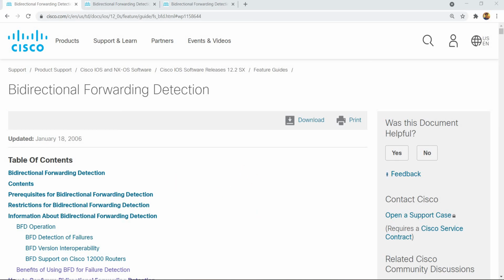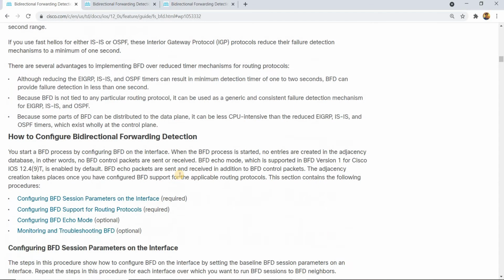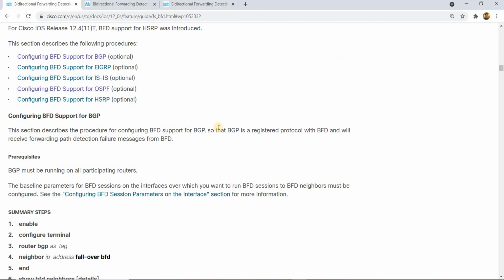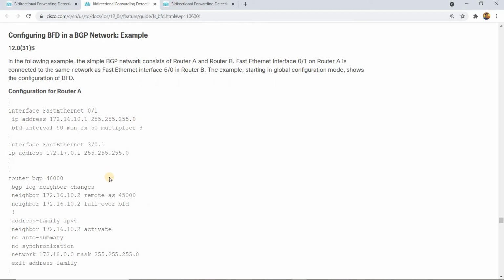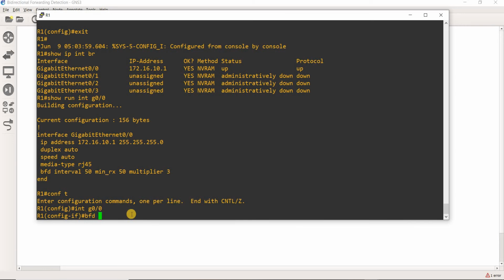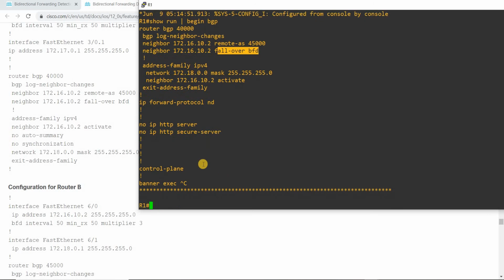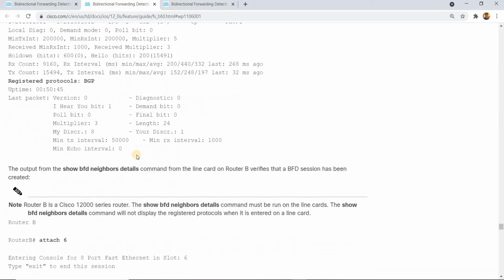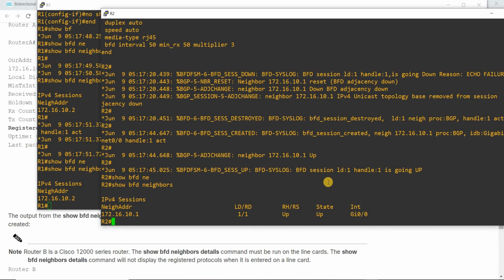How to Configure Bidirectional Forwarding Detection (BFD)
RFC 5880
BFD is a simple Hello protocol that, in many respects, is similar to
   the detection components of well-known routing protocols.

BFD Operation
BFD is a detection protocol that is enabled at the interface and protocol levels. Cisco supports BFD asynchronous mode,
which depends on the sending of BFD control packets between two systems to activate and maintain BFD neighbor sessions between routers.
Therefore, in order for a BFD session to be created, BFD must be configured on both systems (or BFD peers).
Once BFD has been enabled on the interfaces and at the router level for the appropriate protocols (NHRP and the routing protocol on overlay),
a BFD session is created, BFD timers are negotiated, and the BFD peers will begin to send BFD control packets to each other at the negotiated interval.

Benefits of Using BFD for Failure Detection
There are several advantages to implementing BFD over reduced timer mechanisms for routing protocols:
1. Although reducing the EIGRP, IS-IS, and OSPF timers can result in minimum detection timer of one to two seconds, BFD can provide failure detection in less than one second.
2. Because BFD is not tied to any particular routing protocol, it can be used as a generic and consistent failure detection mechanism for EIGRP, IS-IS, and OSPF.
3. Because some parts of BFD can be distributed to the data plane, it can be less CPU-intensive than the reduced EIGRP, IS-IS, and OSPF timers, which exist wholly at the control plane.

How to Configure Bidirectional Forwarding Detection
You start a BFD process by configuring BFD on the interface. When the BFD process  is started, no entries are created in the adjacency database, in other words, no BFD control packets are sent or received.
BFD echo mode, which is supported in BFD Version 1 for Cisco IOS 12.4(9)T, is enabled by default.
BFD echo packets are sent and received in addition to BFD control packets.
The adjacency creation takes places once you have configured BFD support for the applicable routing protocols.
This section contains the following procedures:

Configuring BFD Session Parameters on the Interface
The steps in this procedure show how to configure BFD on the interface by setting the baseline BFD session parameters on an interface.
Repeat the steps in this procedure for each interface over which you want to run BFD sessions to BFD neighbors.

SUMMARY STEPS
1. enable
2. configure terminal
3. interface type number
4. bfd interval milliseconds min_rx milliseconds multiplier interval-multiplier
5. end
6. wr

Configuring BFD Support for BGP
This section describes the procedure for configuring BFD support for BGP, so that BGP is a registered protocol with BFD and will receive forwarding path detection failure messages from BFD.

Prerequisites
BGP must be running on all participating routers.
The baseline parameters for BFD sessions on the interfaces over which you want to run BFD sessions to BFD neighbors must be configured. See the "Configuring BFD Session Parameters on the Interface" section for more information.

SUMMARY STEPS
1. enable
2. configure terminal
3. router bgp as-tag
4. neighbor ip-address fall-over bfd
5. end
6. wr
7. show bfd neighbors [details]
8. show ip bgp neighbor

Monitoring and Troubleshooting BFD
1. show bfd neighbors
2. show bfd neighbors details
3. debug bfd [packet | event]